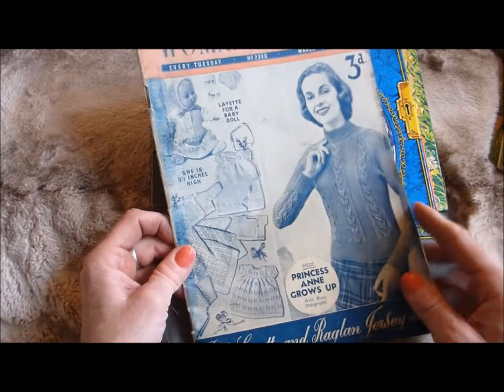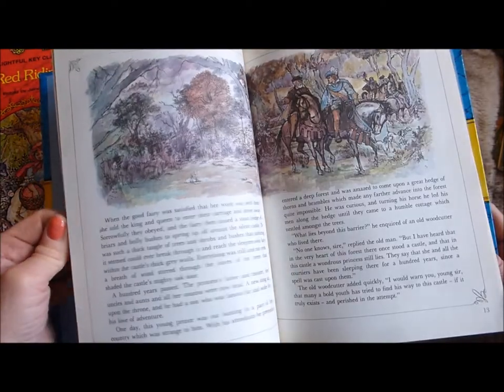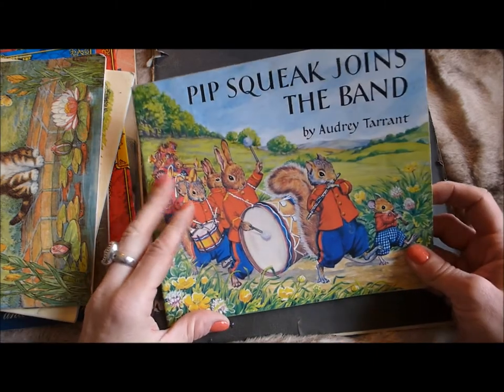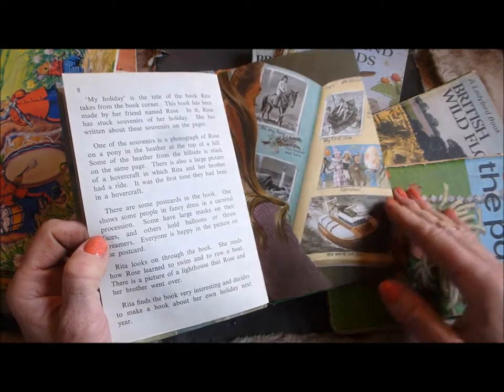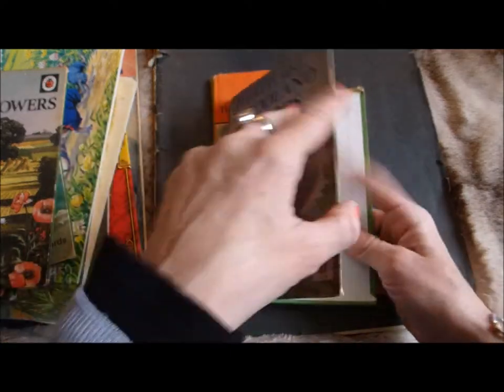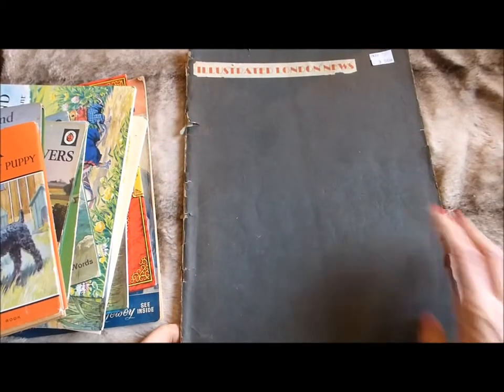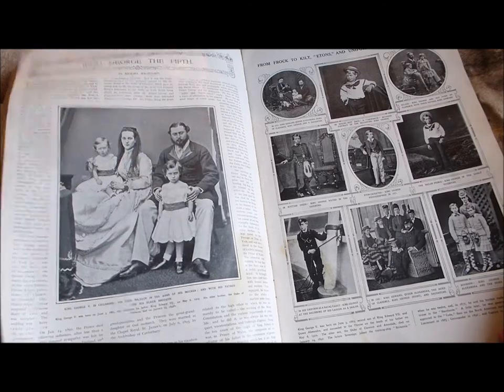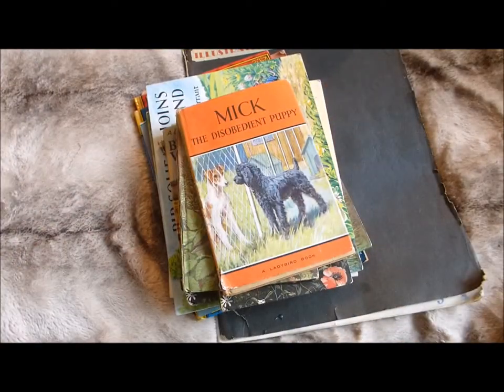Vintage Junk Journal Haul Shopping Kids Books Ephemera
Hi, I just wanted to share my recent haul of goodies for use for my junk journals. I love seeing what other people have been up to, so hopefully this will be of interest too.
Thanks for stopping by xx